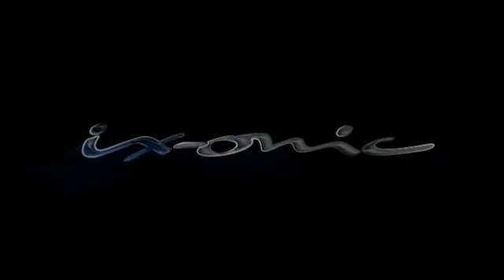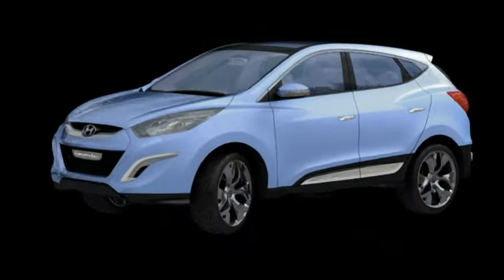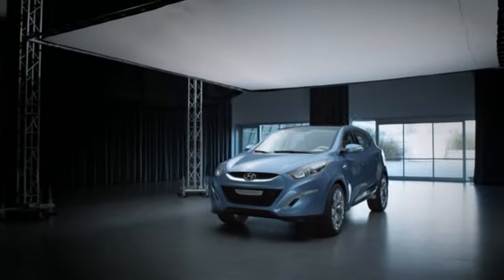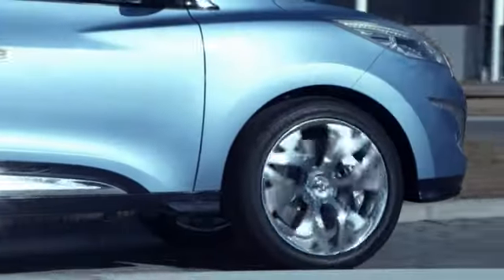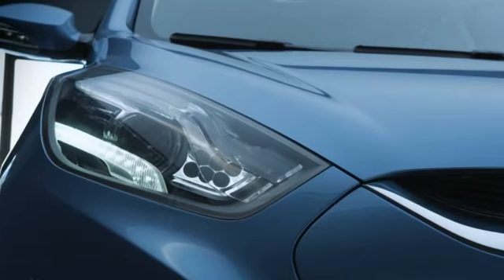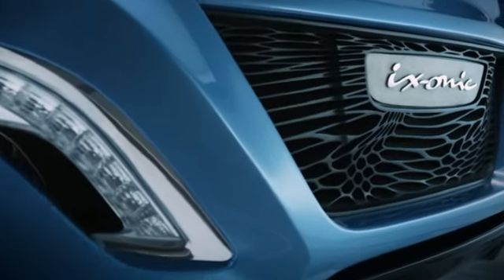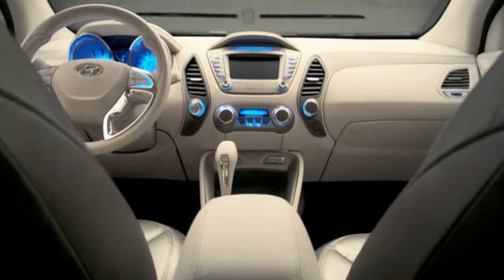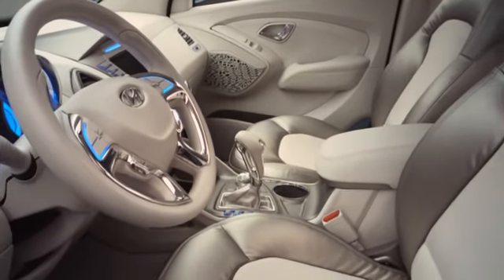Hyundai ix-onic and people who designed it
for more Exclusive Car Videos, Photos and Reviews..